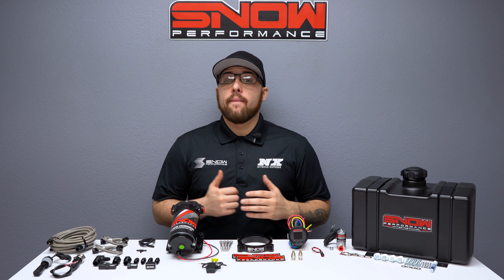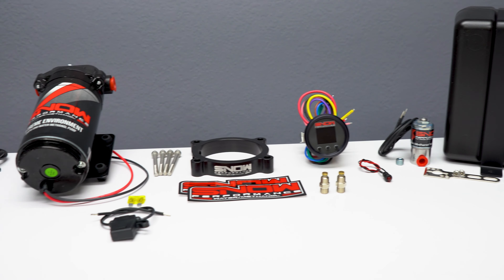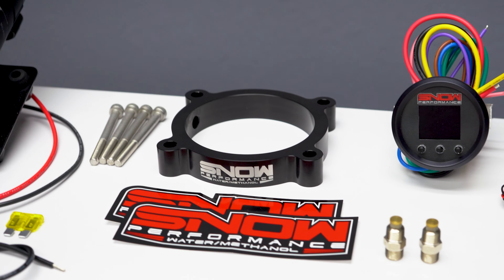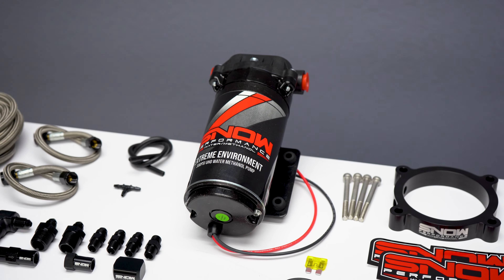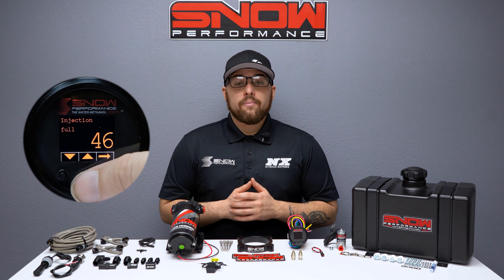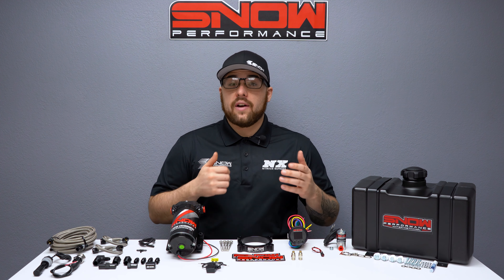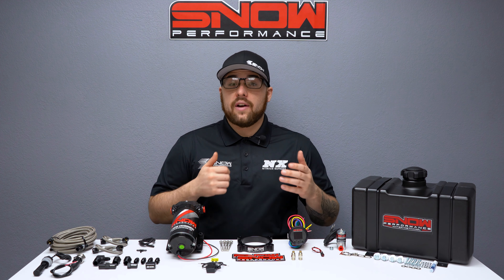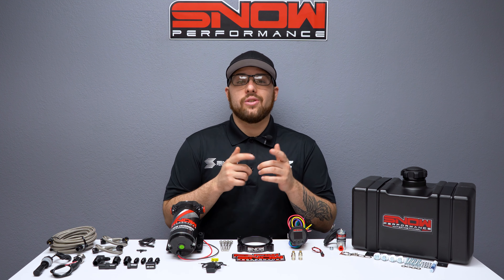Give your boosted coyote an additional 150HP! Snow Performance 2011+ 5.0 Coyote Water Meth System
Description-
Snow Performance has combined performance, quality and easy installation in this new water-methanol injection system engineered specifically for forced induction(supercharged/turbocharged) 2011+ Ford 5.0 Coyote engines. Increase your pump gas octane by 25 points and make more power efficiently with a cooler running motor! Complete with custom water-methanol injection throttle body spacer plate, braided stainless line, and 4AN fittings offering un-surpassed reliability and ease of install. The Stage 2 uses a progressive VC-50 controller (ISO 9001 Manufactured) that proportionally injects more or less according to boost pressure. Start and full points are adjustable for engagement and delivery curve to match what the engine requires. Proportionally injecting according to boost pressure gives an accurate delivery of water-methanol and allows cooling and performance improvements over a wide range for improved drivability. The VC-50 controller(52mm gauge) offers the functionality of a boost gauge and water-methanol controller all in one! Highlighting a 7 color (Blue, White, Red, Yellow, Orange, Purple, Green) OLED screen displaying boost, percentage of injection, low level, secondary nozzle activation, prime button, and 4 fault codes directly on the screen you can tailor the controller to match your OEM gauges or mix and match up to two colors. Fits all forced induction(supercharged/turbocharged) 2011+ Ford Mustang GTs equipped with the 5.0L Coyote engine.